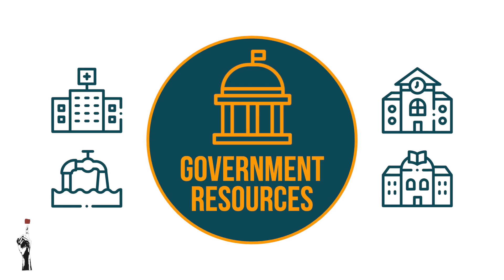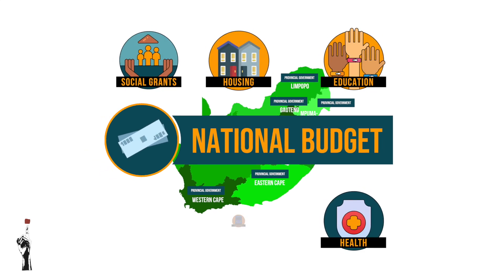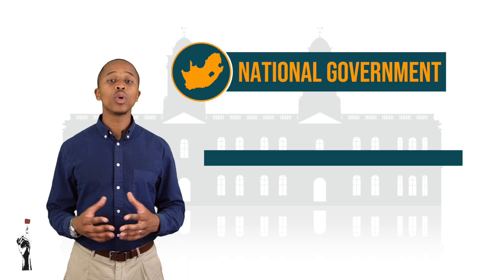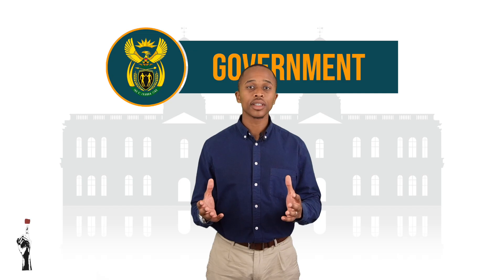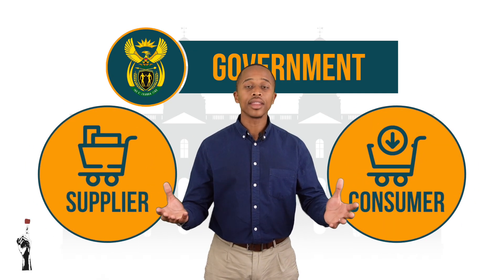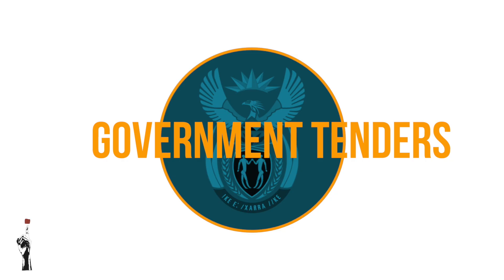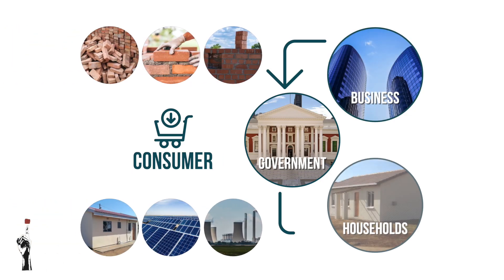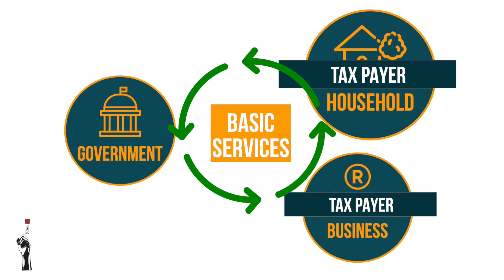Gr7 EMS: Eco. & Entr. | Term 1 | Lesson 2 | The Government (Part 2)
📖 Workbook: Coming soon
🎮 Kahoot: Coming soon
Quizizz: Coming soon

Thuma Mina Teaching is a registered non-profit company:

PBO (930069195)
NPC (K2020/187250/08)
NPO (250-220)